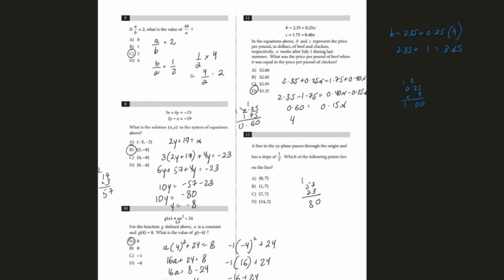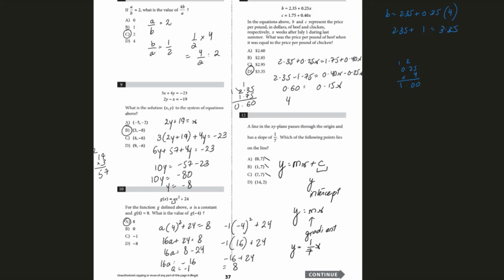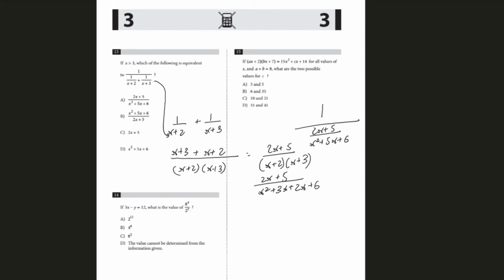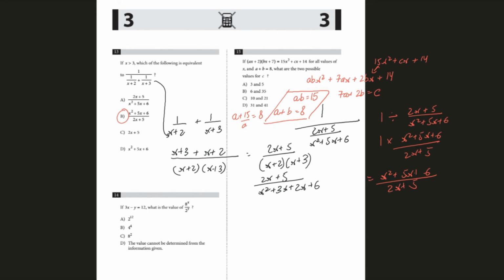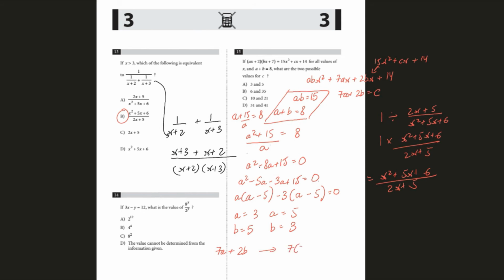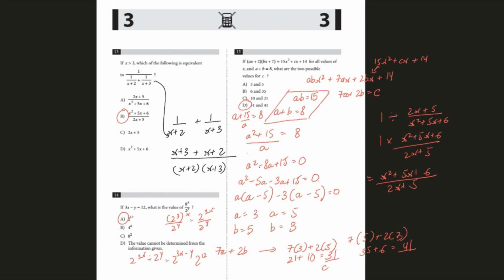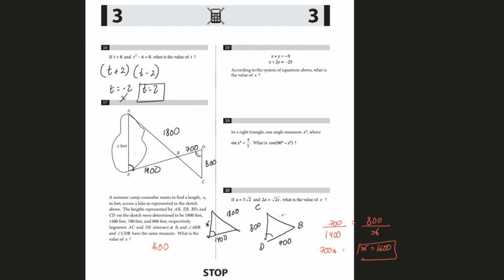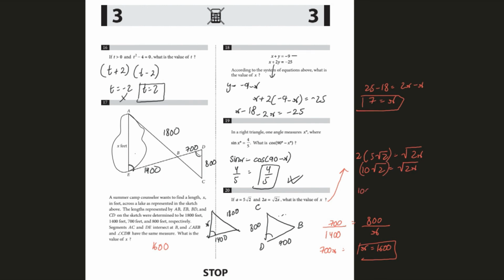Practice Test 1 (Non-Calc Part 2)| SAT Maths